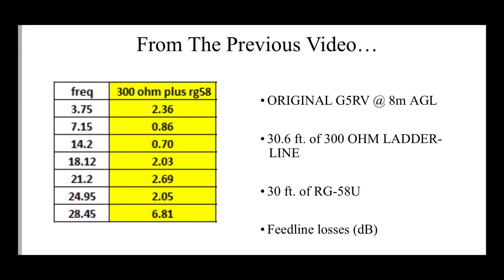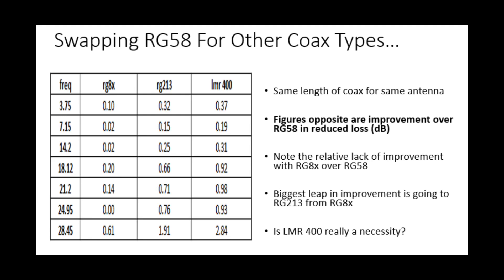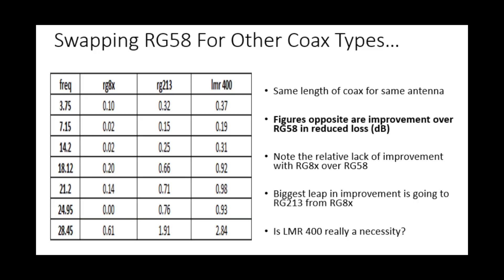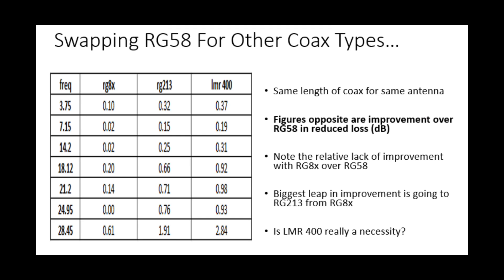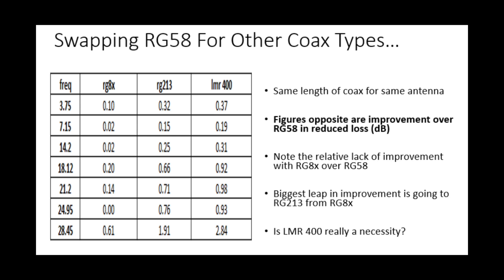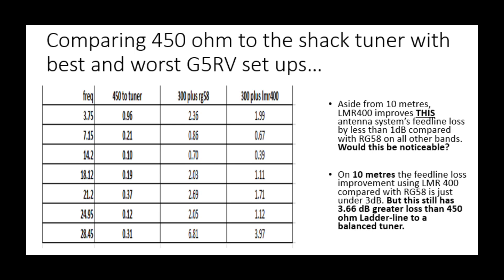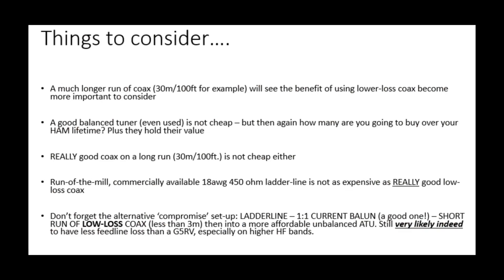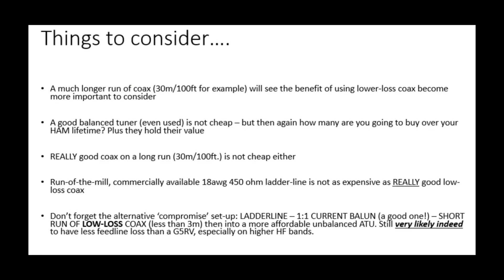HAM RADIO: G5RV, Does Better Coax Make A Big Difference?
A follow up to my recent G5RV video. Some comments stated/asked about the difference better coax would make. Let’s take a look.